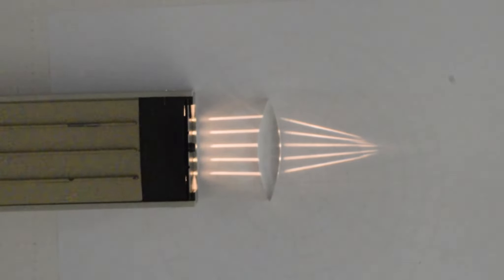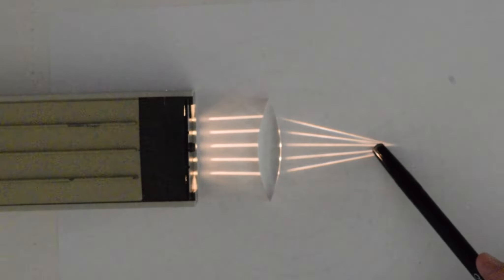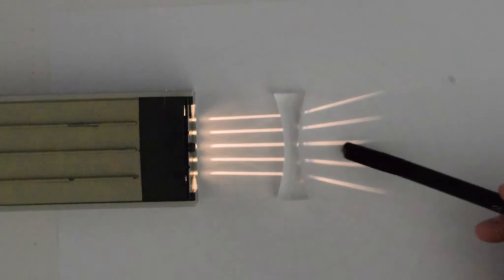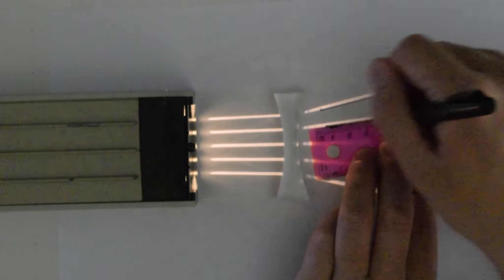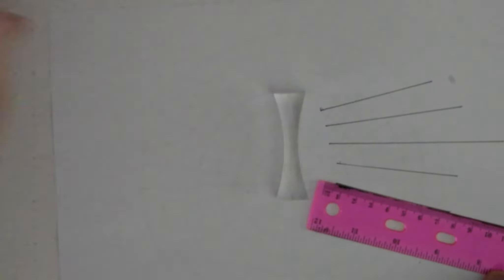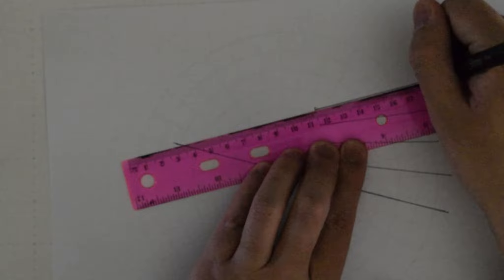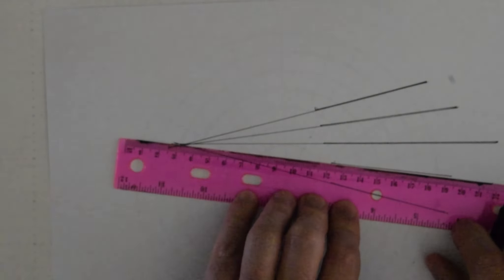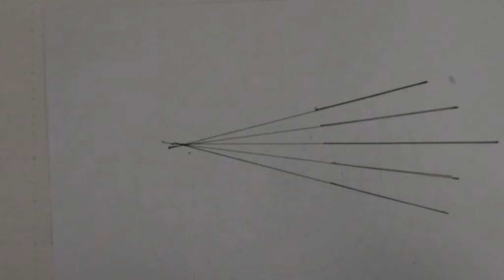Introduction to Lenses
Quick demo showing you the difference between convex and concave lenses